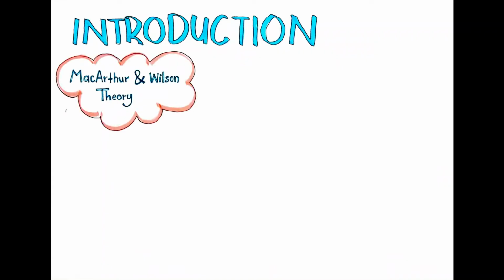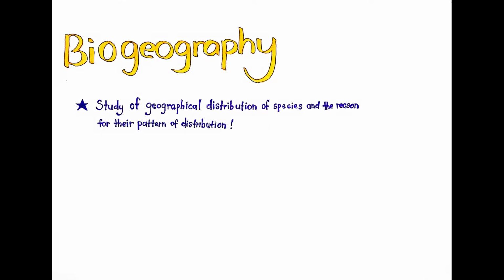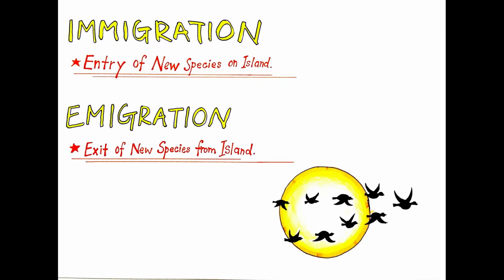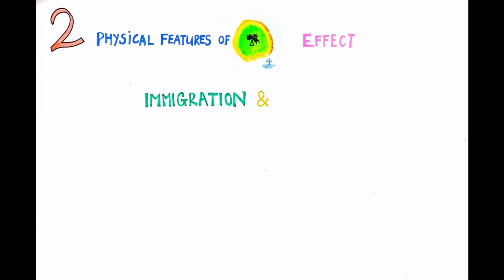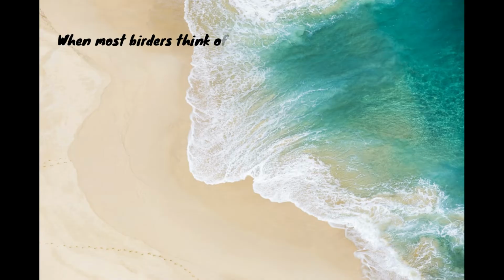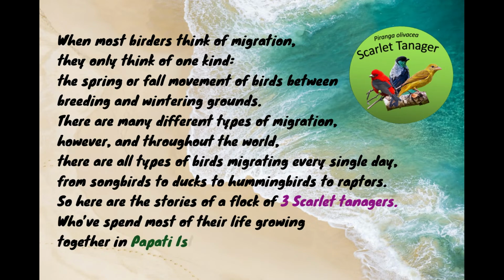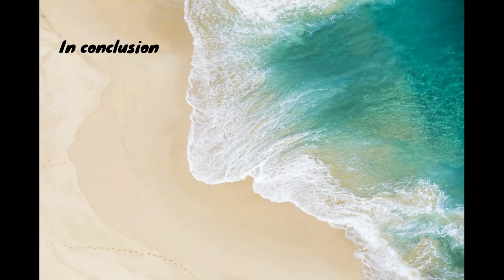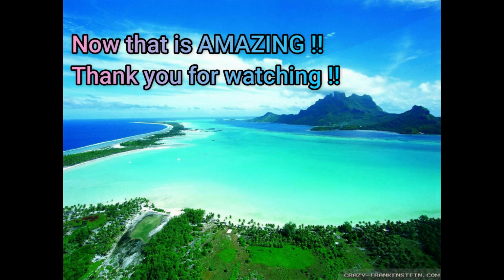Island Biogeography Theory - Team Scarlet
This video is for assignment purposes.

University: Universiti Malaysia Sabah (UMS)
Course: HG20 Nature Parks And Recreation
Subject: FP40702
Title: Island Biogeography
Prepared By: Team Scarlet Tanager

Brief Introduction:

Island biogeography (also called insular biogeography) provides some of the best evidence in support of natural selection and the theory of evolution. The term describes an ecosystem that is isolated by being surrounded by different ecosystems. For the purposes of this theory, an island is defined as more than just a piece of land surrounded by water. It includes mountain peaks, a lake surrounded by a desert, a patch of woodland, or even a national park. Island biogeographic theory has been applied to many kinds of problems, including forecasting faunal changes caused by fragmenting previously continuous habitat.

P/s: Every craft products displayed in the video are DIY-made. Thank you ! :)